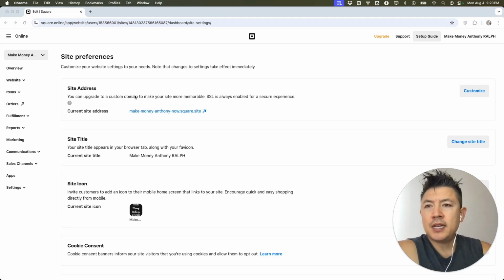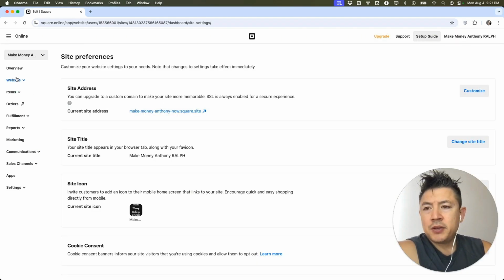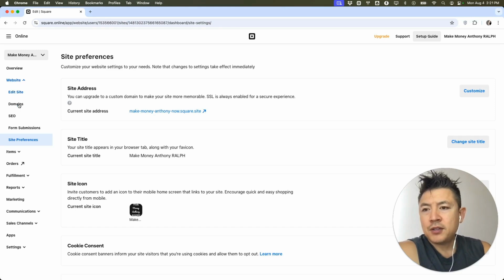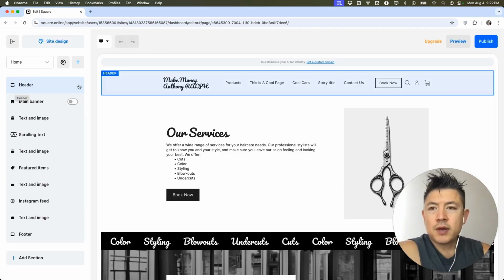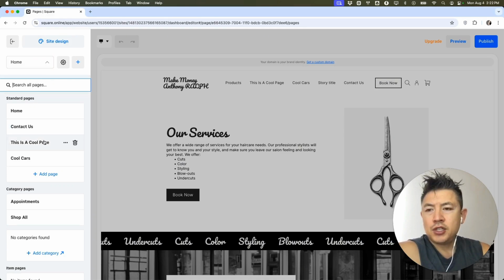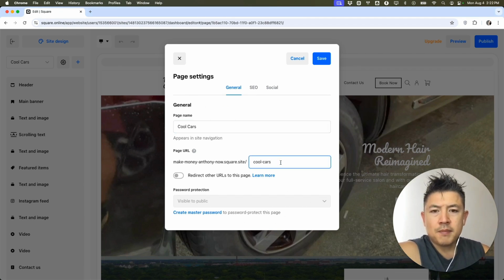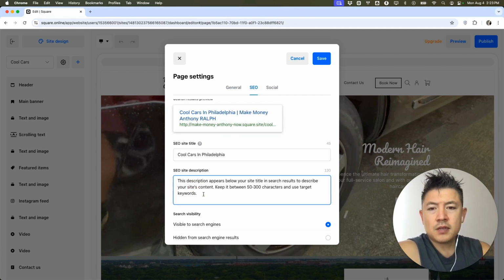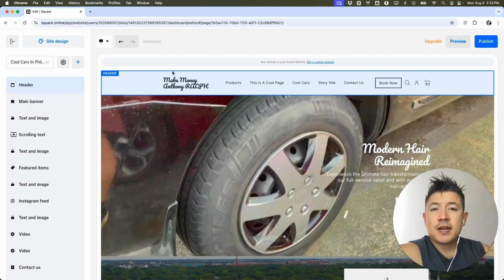✅ How To Add Meta Data To Weebly Website 🔴